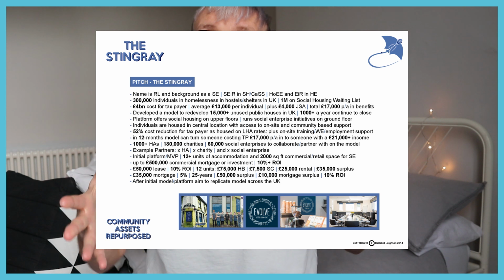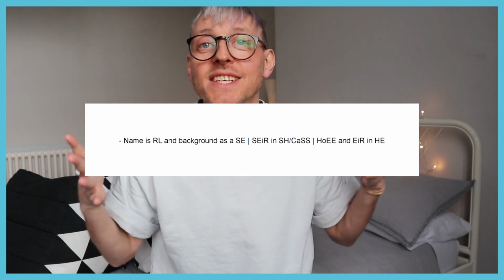How to Create a Pitch for a Start-up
Video outlining the way you can create a pitch for a start-up that can be used to present for a place on a start-up programme | for a start-up grant | start-up loan | or small seed funding investment for example.

0:00 Intro
0:17 Introduction
5.33 Cover Slides
6.58 Middle Slide
11.20 End Slide
13.57 Example Presentation
14.14 Example Presentation - Cover Slide
14.24 6 Example Presentation - Middle Slide
23.24 7 Example Presentation - End
23.55 Outro